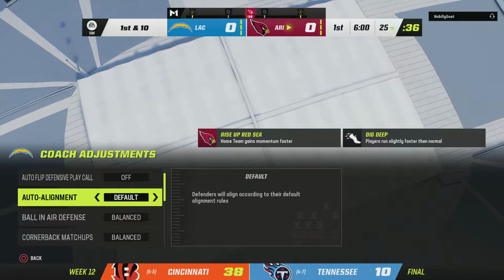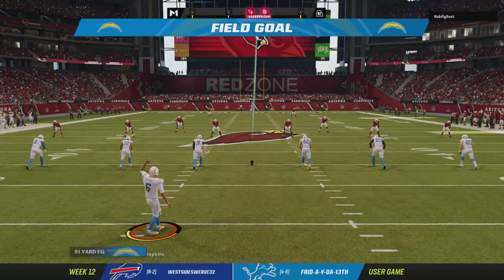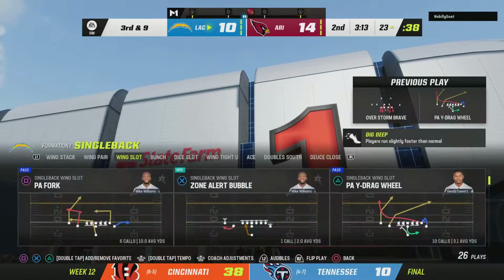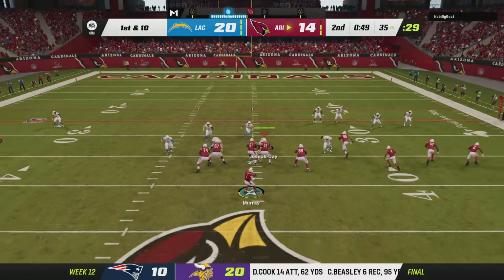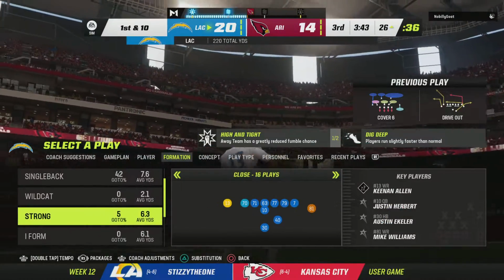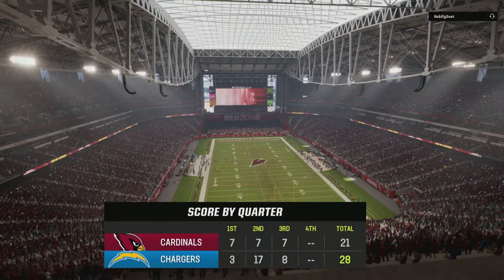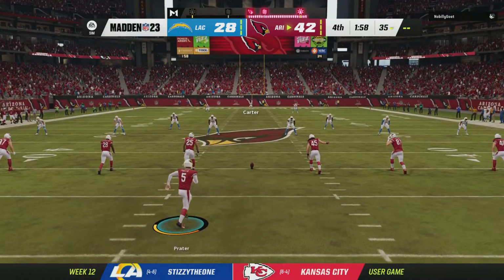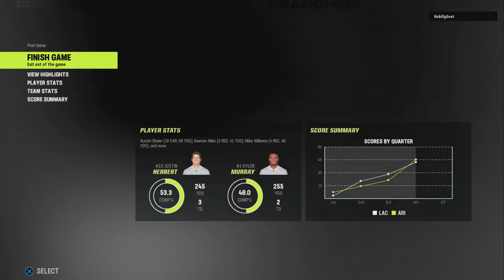Madden NFL 23_20221024223737